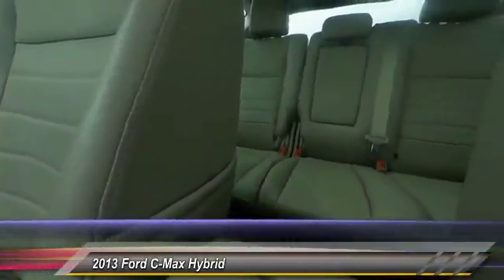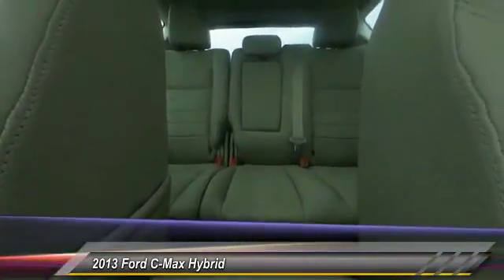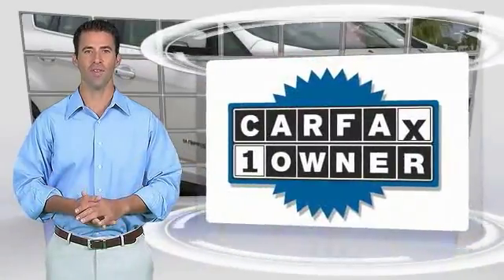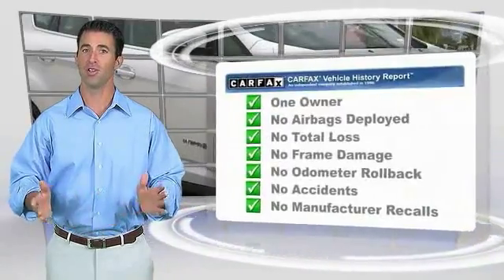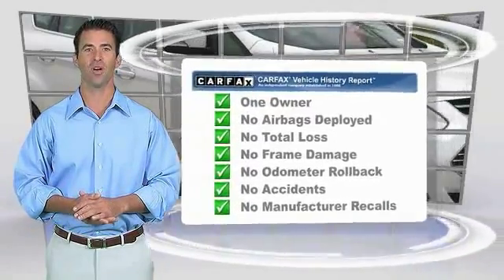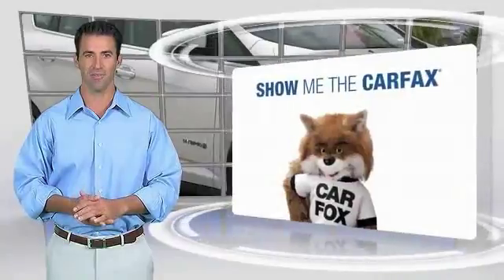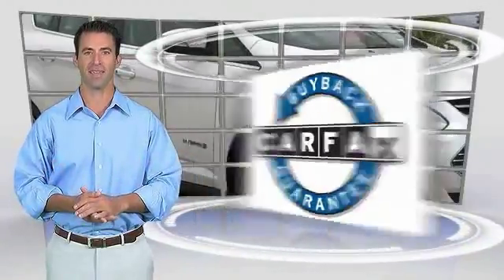2013 Ford C-Max Hybrid HEMET BEAUMONT MENIFEE PERRIS LAKE ELSINORE MURRIETA 816920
2013 Ford C-Max Hybrid 5DR HB SEL

GOSCH FORD HEMET PROUDLY SERVING HEMET, BEAUMONT, MENIFEE, PERRIS, LAKE ELSINORE, MURRIETA, AND SURROUNDING SOUTHERN CALIFORNIA LOCATIONS. THIS WHITE 2013 Ford C-MAX HYBRID IS EQUIPPED WITH A 2.0L I4 Atkinson-Cycle Hybrid, AUTOMATIC TRANSMISSION, AND RECEIVES AN ESTIMATED 42 City/37 Hwy MPG. GOSCH FORD HEMET 150 CARRIAGE CIRCLE HEMET CA 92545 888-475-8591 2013 Ford C-MAX HYBRID 5DR HB SEL Clean CARFAX. CARFAX One-Owner. White 2013 Ford C-Max Hybrid SEL FWD CVT 2.0L I4 Atkinson-Cycle Hybrid Fresh Oil Change, 2.0L I4 Atkinson-Cycle Hybrid. Odometer is 1431 miles below market average! Welcome to Gosch Ford Temecula Located in Temecula, CA, Gosch Ford Temecula is proud to be one of the premier dealerships in the area. From the moment you walk into our showroom, you'll know our commitment to Customer Service is second to none. We strive to make your experience with Gosch Ford Temecula a good one ?? for the life of your vehicle. Whether you need to Purchase, Finance, or Service a New or Pre-Owned Ford, you ??ve come to the right place. 37/42 Highway/City MPG Awards: * 2013 KBB.com Brand Image Awards Stock #: 816920 | VIN: 1FADP5BU8DL553435 | 2013 Ford C-Max Hybrid 5dr HB SEL POWER WINDOWS TRACTION CONTROL Gosch Ford Hemet